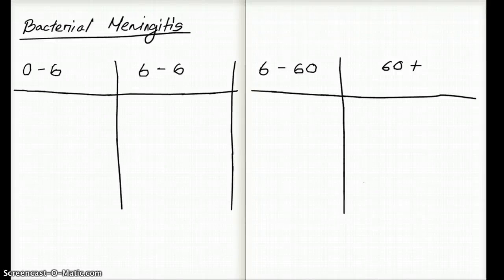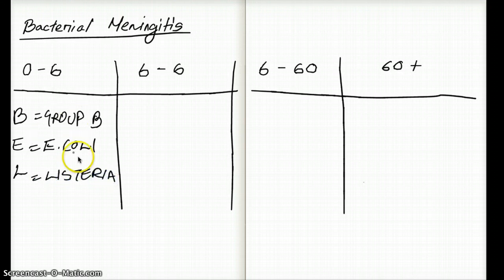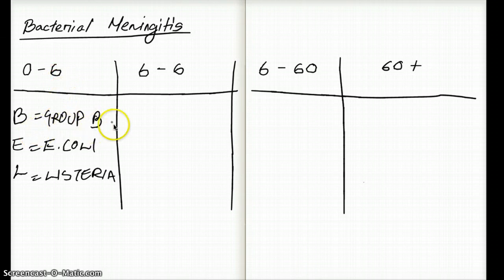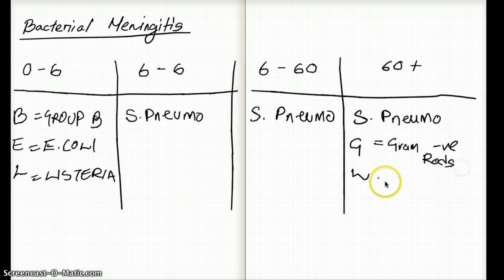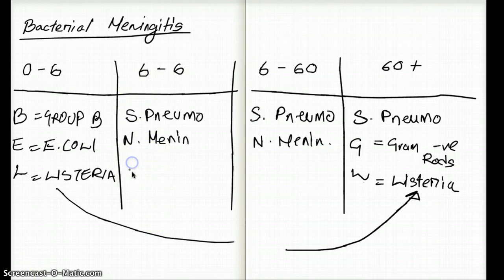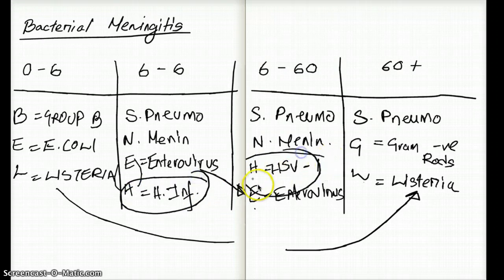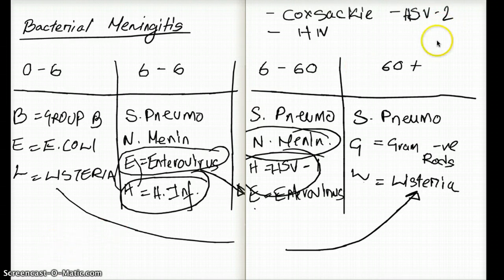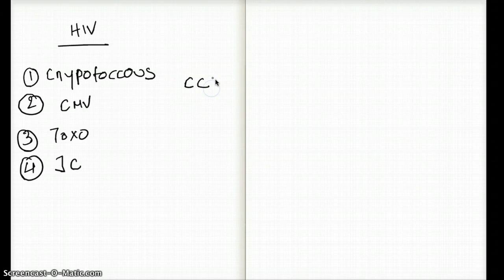EASY WAYS TO REMEMBER MENINGITIS